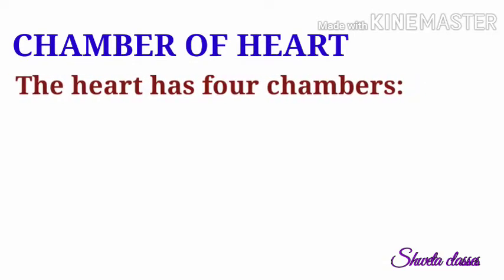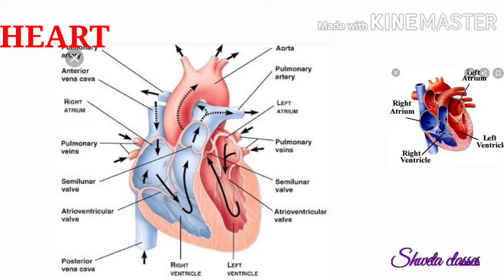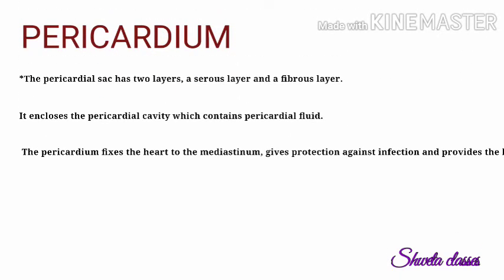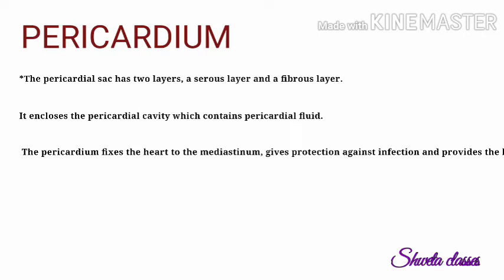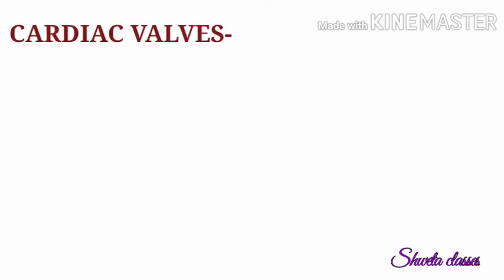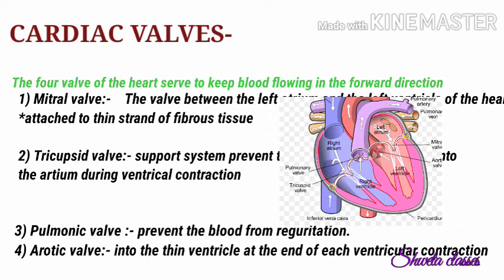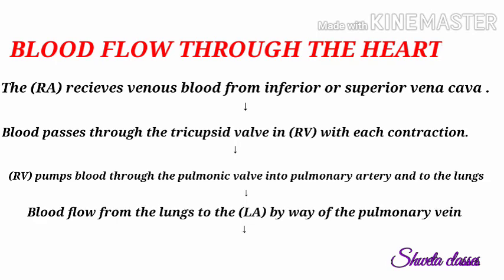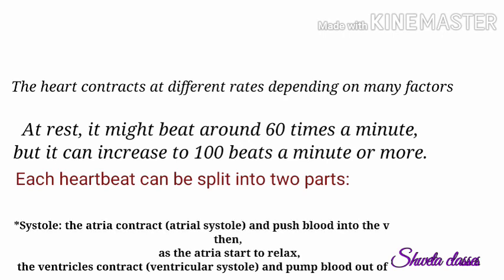Anatomy of heart Full Detail in English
Heart Anatomy
Approximately the size of your fist
Location
Superior surface of diaphragm
Left of the midline
Anterior to the vertebral column, posterior to the sternum
Coverings of the Heart: Anatomy
Pericardium – a double-walled sac around the heart composed of:
A superficial fibrous pericardium
A deep two-layer serous pericardium
The parietal layer lines the internal surface of the fibrous pericardium
The visceral layer or epicardium lines the surface of the heart
They are separated by the fluid-filled pericardial cavity
The Function of the Pericardium:
Protects and anchors the heart
Prevents overfilling of the heart with blood
Allows for the heart to work in a relatively friction-free environment
Heart Wall
Epicardium – visceral layer of the serous pericardium.
Myocardium – cardiac muscle layer forming the bulk of the heart.
Fibrous skeleton of the heart – crisscrossing, interlacing layer of connective tissue.
Endocardium – endothelial layer of the inner myocardial surface.
Atria are the receiving chambers of the heart
Each atrium has a protruding auricle
Pectinate muscles mark atrial walls
Blood enters right atria from superior and inferior venae cavae and coronary sinus
Blood enters left atria from pulmonary veins
Ventricles are the discharging chambers of the heart
Papillary muscles and trabeculae carneae muscles mark ventricular walls
Right ventricle pumps blood into the pulmonary trunk
Left ventricle pumps blood into the aortaHeart Anatomy
Location
Heart Wall
Left ventricle pumps blood into the aorta